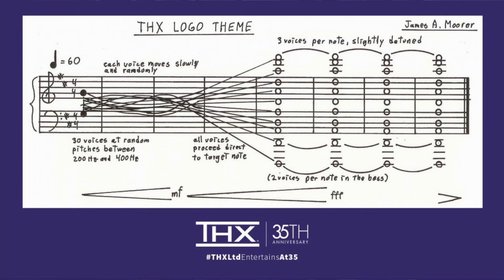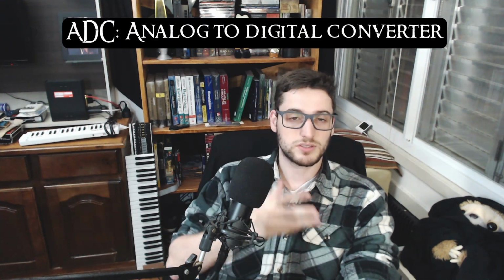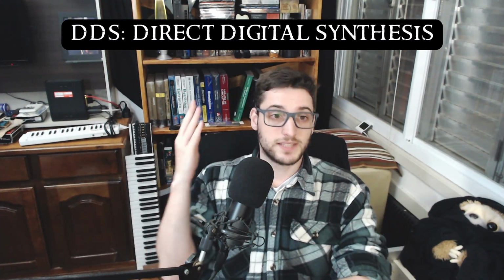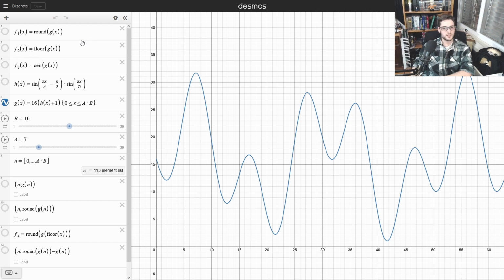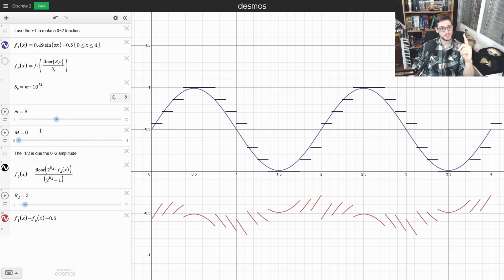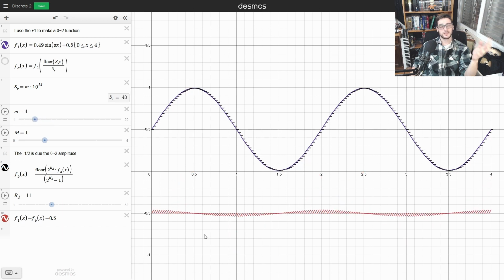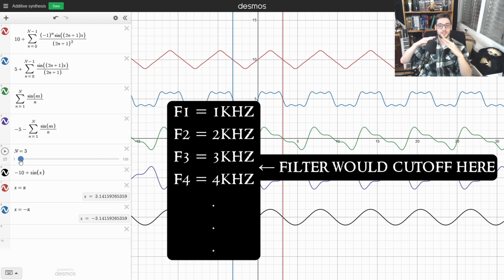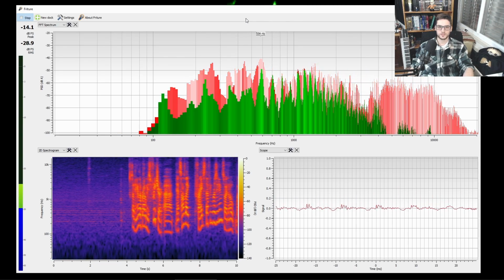Mad Synth #1 The Deep Note and the theory behind a DDS system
Addictive Synthesis episode one

 In the second episode of the Mad Synth video series we take a crazy quick look at the Deep
Note and the theory behind a Direct Digital Synthesis system. This video aims at giving you a
quick glance at all the theory involved before actually applying it to the project.
 It's a way of giving you some headsup of ALL the theory I've studied so far so you can have
some time to study it yourself with someone who can explain better this basics. I'll still keep
my word I'll do my best to explain every single detail in my videos but now you have a chance
to study things ahead and not get confused and frustrated in future videos.
 Feel free to question everything though...

00:00 Introduction
00:28 The Deep Note
02:36 Digital synth basics
08:20 DDS basics
10:46 Sampling basics in Desmos pt.1
13:31 Sampling basics in Desmos pt.2
15:42 Additive synthesis basics
18:45 Digital filtering basics
20:01 Online Tone Generator tool
21:44 Friture spectrum analyser tool
24:25 Ending

Soundtrack artist: White Bat Audio
tracks:  Arcadia, Rain City & The Drop